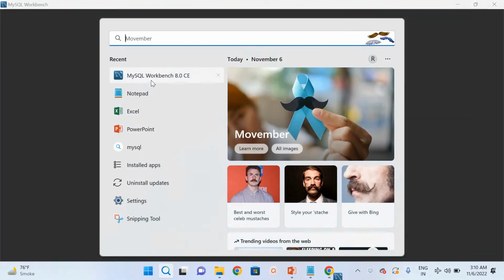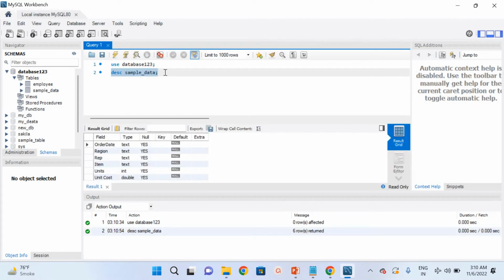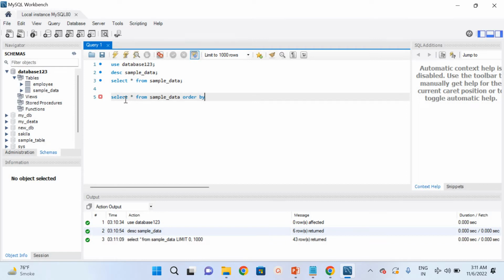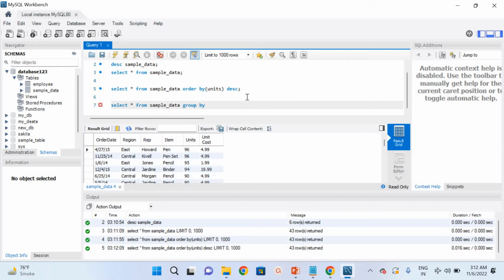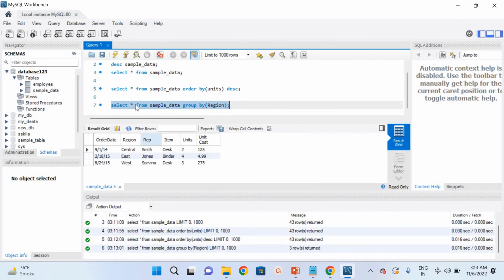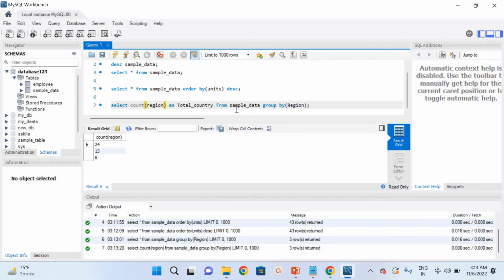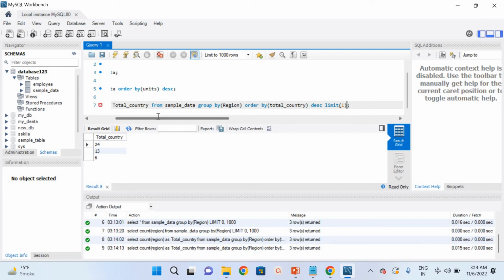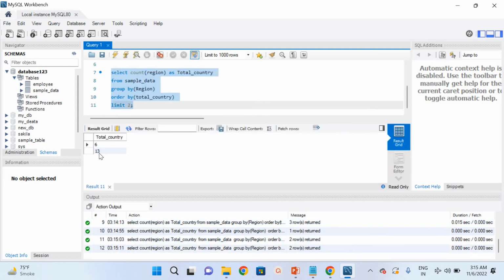SQL lecture 11 in Hindi(Order And Group)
Welcome to Online EduTech, the best place to learn technological skills in easy and efficient way!